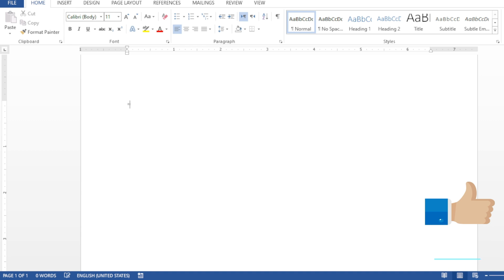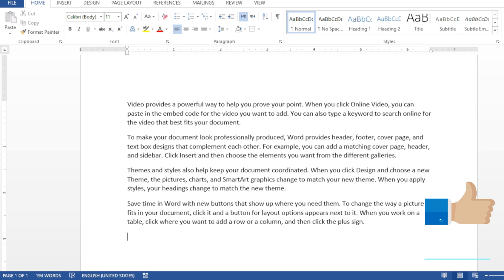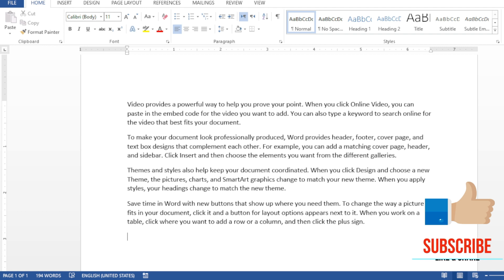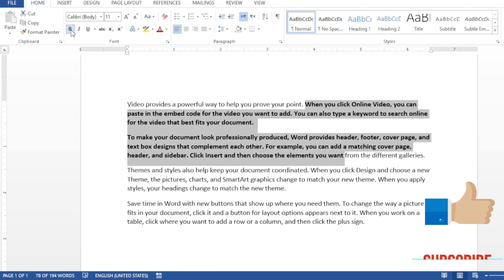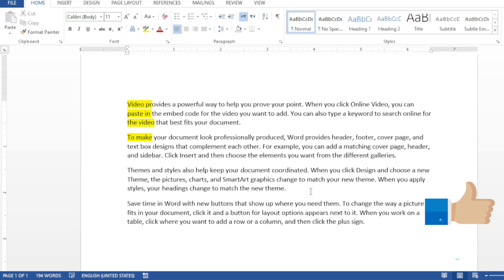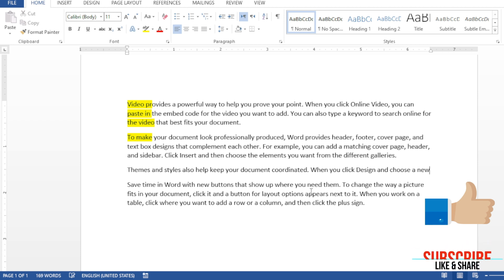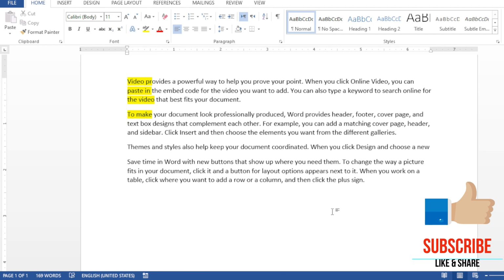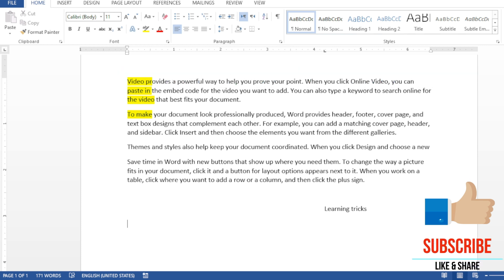Beyond Basics: Advanced MS Word Formatting, Text Deletion, and Writing Anywhere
In this video, we'll reveal lesser-known tips and tricks that will transform the way you work with MS Word. You'll learn how to harness the full potential of the application and become a Word pro in no time.

How to write random text in word along with word selected formatting, deleting lines & add text anywhere in word.

Streamline your workflow with productivity tips that will make you wonder how you ever managed without them. Save time and effort as we reveal shortcuts and hidden features.